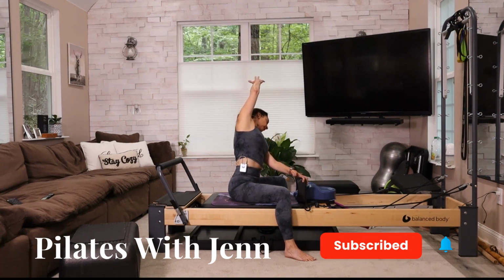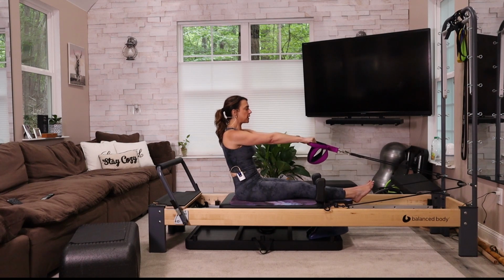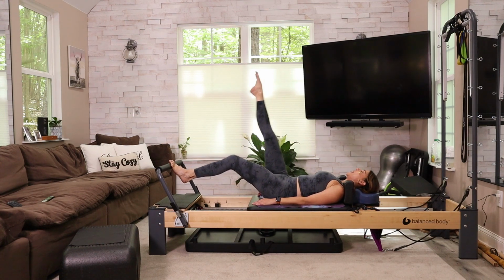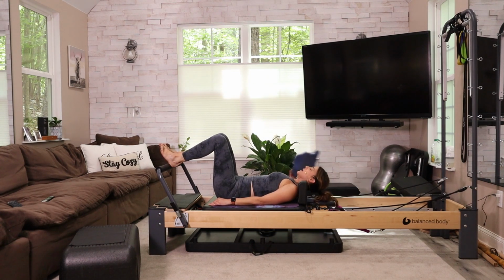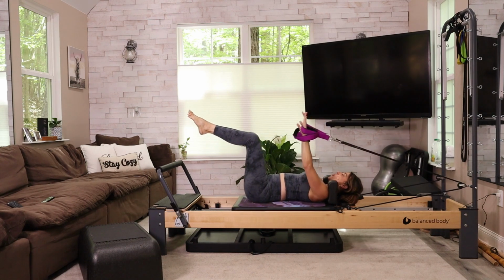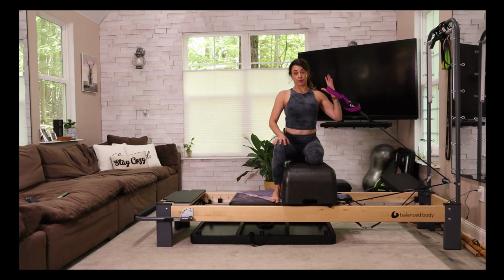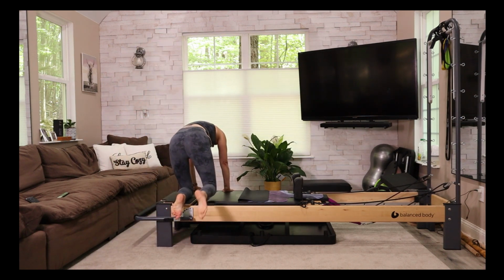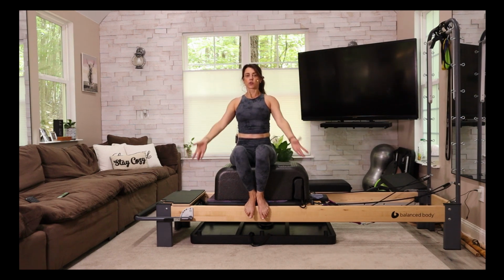Pilates Reformer Full Body Workout | 50 Min Strength, Mobility + Core Flow (Box)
This 50-minute Pilates Reformer class improves posture, strength, and flexibility using spring resistance and the Pilates box. Move through a dynamic full-body flow targeting glutes, hips, and core with spinal mobility throughout.

💪 Focus Areas:
– Core strength + pelvic stability
– Hip + hamstring mobility
– Glute + thigh toning
– Back and posture work

🧰 Equipment: Reformer + box (no other props)

🔁 Great for:
– Intermediate Pilates
– Functional strength and control
– Post-travel resets or long days at your desk

⏱️ Chapters:
00:00 Intro + Setup
03:00 Standing Warm-Up
08:00 Glutes + Core Activation
20:00 Mobility Flow w/ Box
35:00 Posture + Core Reset
45:00 Cool Down Stretch